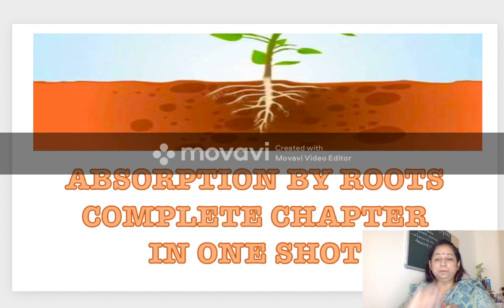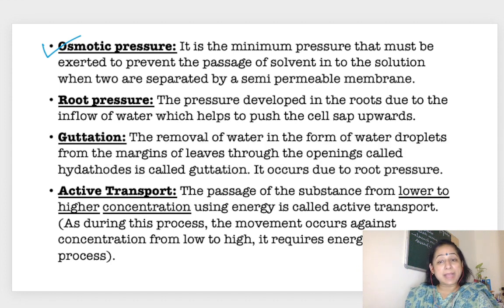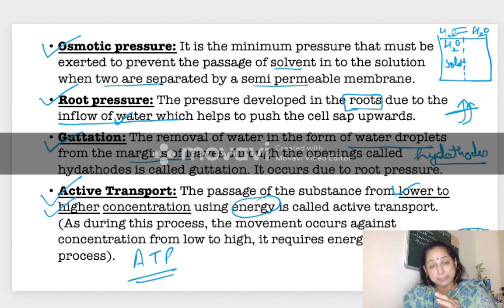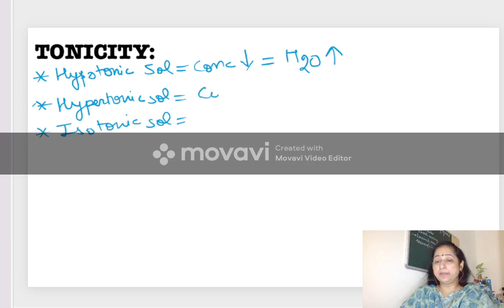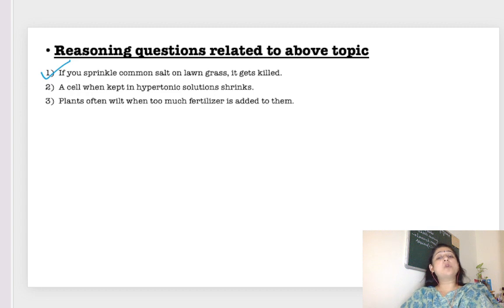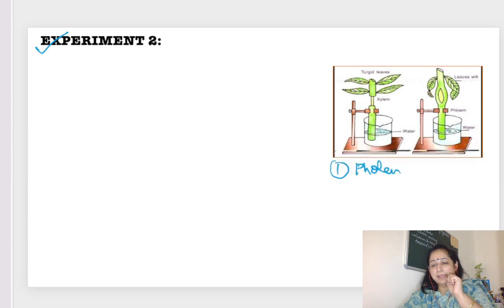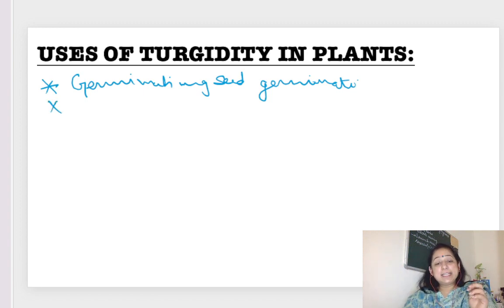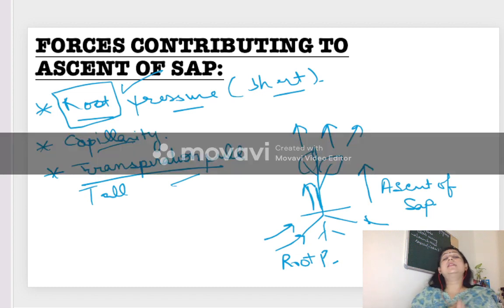Complete Chapter On Absorption By Roots In One Shot || ICSE 2023-24 || Bienbiology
00:00 Introduction
01:31 Definitions
14:49 Osmosis , Hypotonic, Hypertonic
20:59 Reasoning Questions
23:13 Experiments
30:47 Uses of Turgidity
33:30 Ascent of Sap